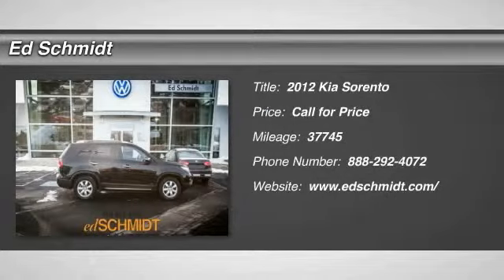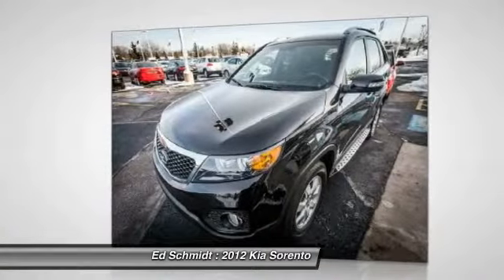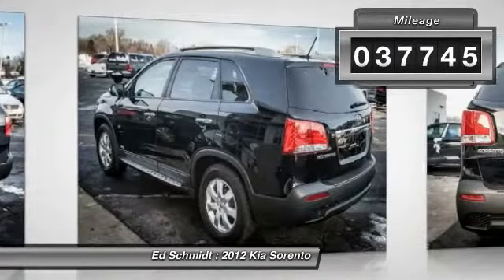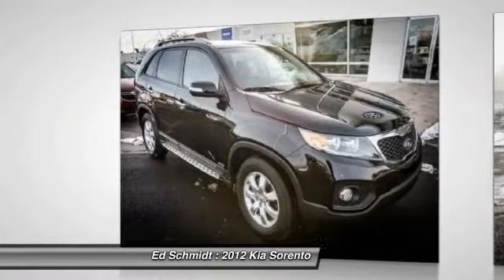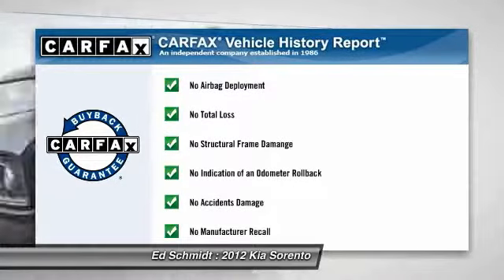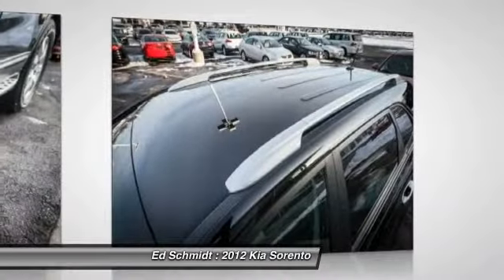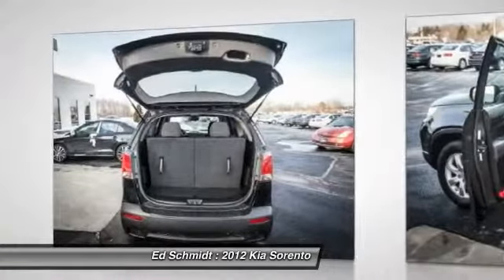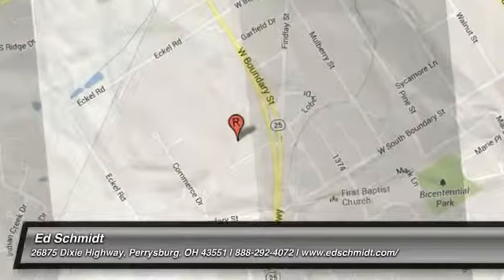2012 Kia Sorento Perrysburg OH VL663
2012 Kia Sorento LX AWD

Ed Schmidt
26875 Dixie Highway

Looking for the right car? Today could be your lucky day. With 37745 miles, this , 2012 Kia Sorento equipped with Automatic transmission could be yours. Request more information and set up a test drive right away.